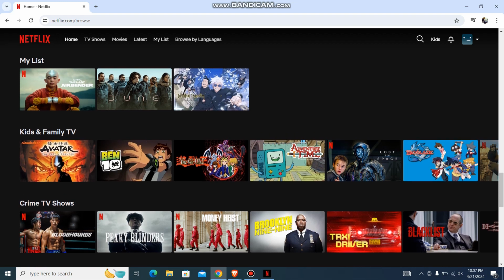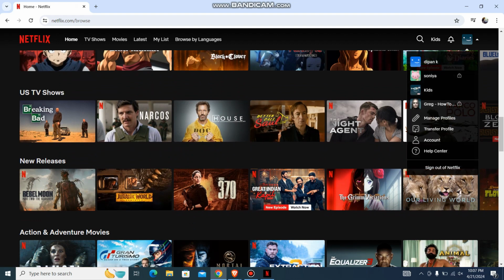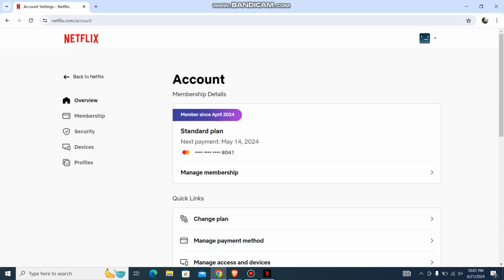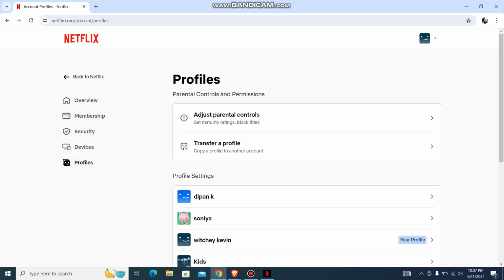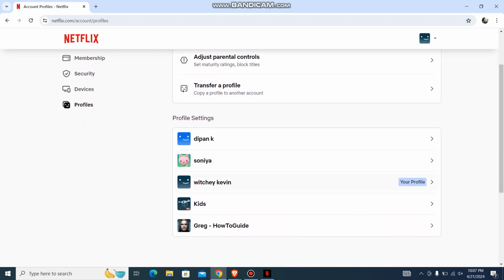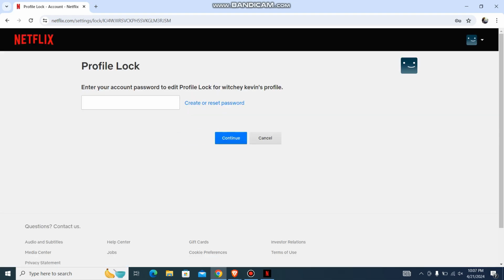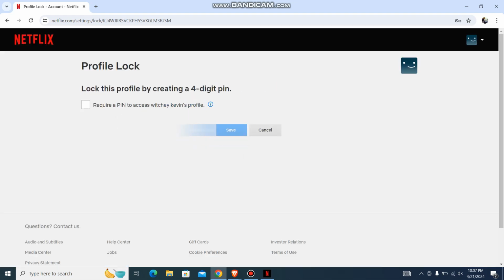How to Lock Your Netflix Profile (2024) | Netflix Tutorial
Protect your Netflix profile from unauthorized access by locking it with a PIN! This video shows you how to set up a PIN lock for your Netflix profile, ensuring that only authorized users can access it. Follow these simple instructions to add an extra layer of security to your Netflix account and keep your profile safe from prying eyes. Watch now and lock down your Netflix profile!